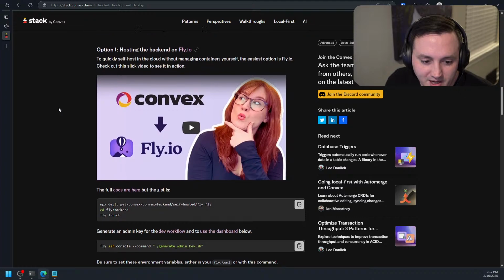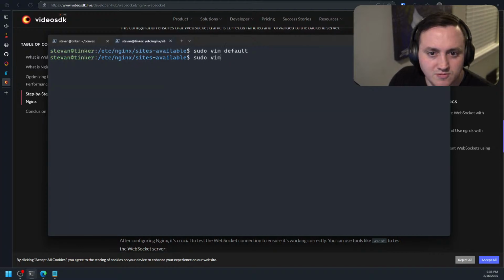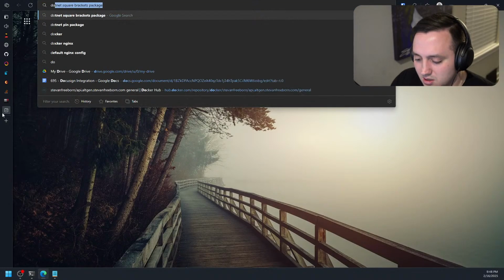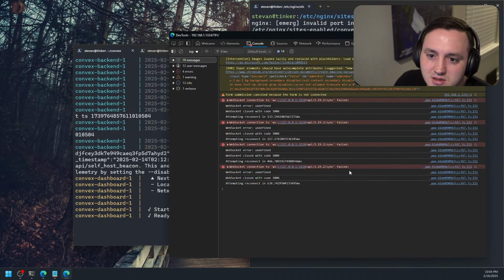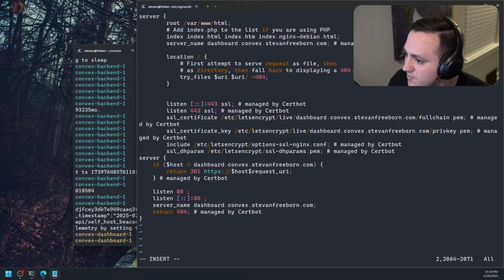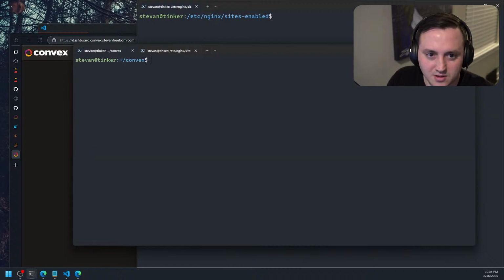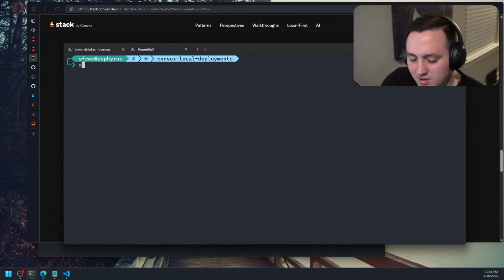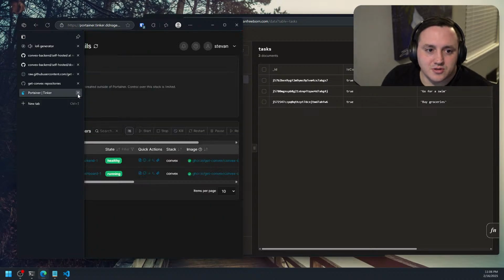Setup Convex Instance + Chat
Setting up a self-hosted instance of Convex.